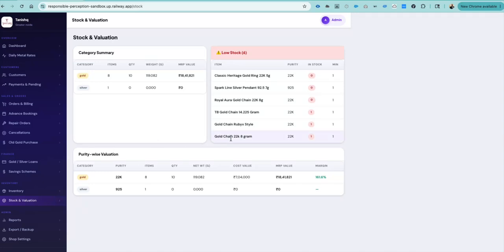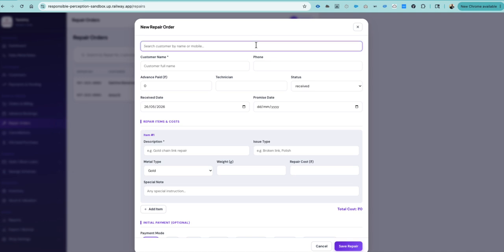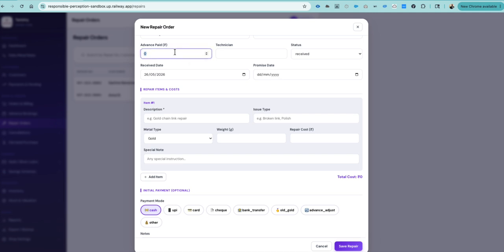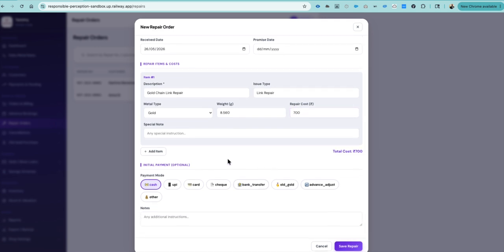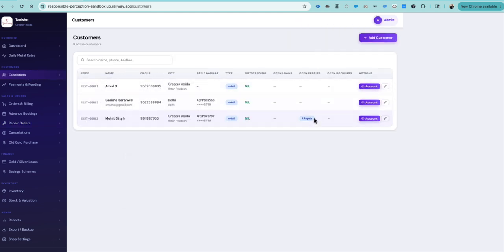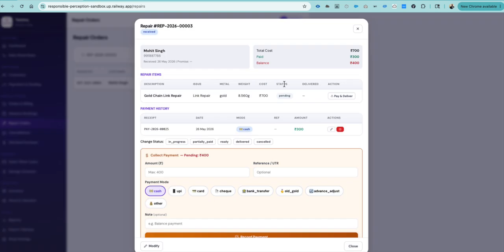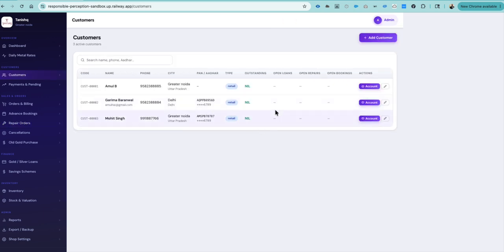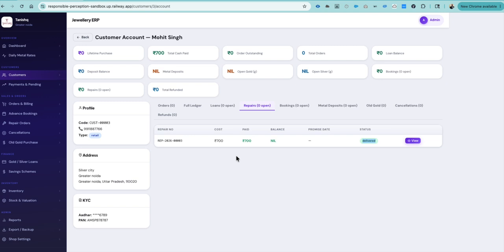4. Jewellery Repair Order Management — Track Every Repair from Intake to Delivery, Effortlessly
Struggling to keep track of customer repairs? 🔧💍 Watch how our Jewellery ERP's Repair Order module makes managing every job — from a simple ring resize to a complex restoration — completely seamless and error-free! In this video, we cover the full repair workflow: ✅ Create repair orders with customer details, item description & estimated cost ✅ Add multiple items per repair — rings, chains, bangles, earrings & more ✅ Collect advance payment at the time of intake ✅ Track repair status — Pending, In Progress, Ready & Delivered ✅ Item-wise delivery — deliver each piece individually as it gets ready ✅ Smart payment balance — system always shows exact amount due before delivery ✅ Block delivery until sufficient payment is collected — no revenue leakage ✅ Full payment history & ledger for every repair order ✅ Customer notified at every stage — builds trust and reduces follow-up calls Say goodbye to paper registers and missed payments. With our ERP, your repair counter runs like clockwork — every job tracked, every rupee accounted for.